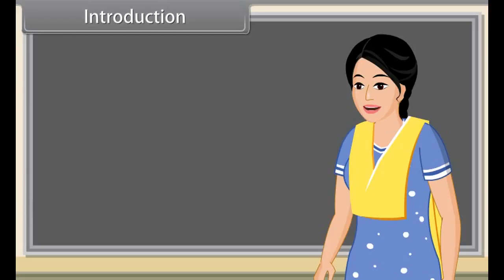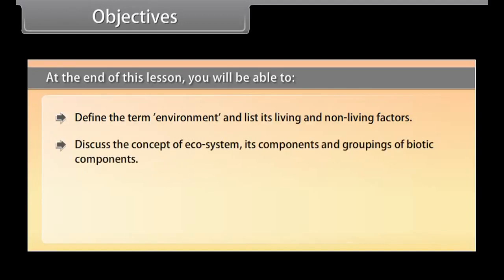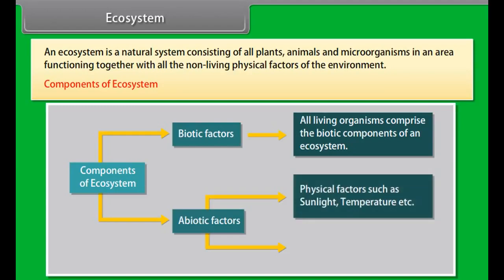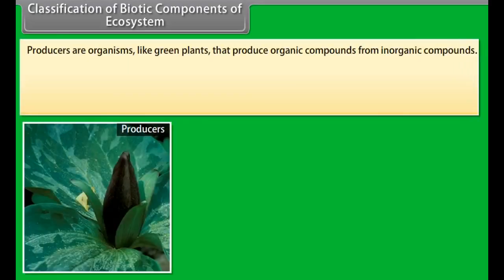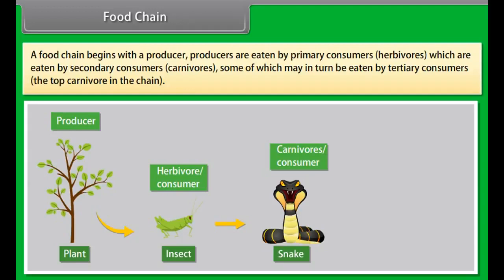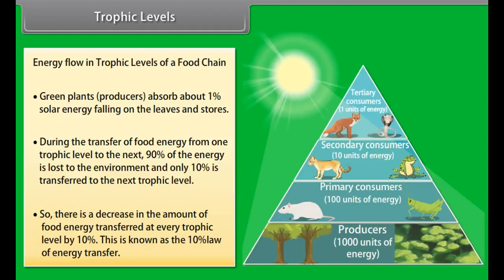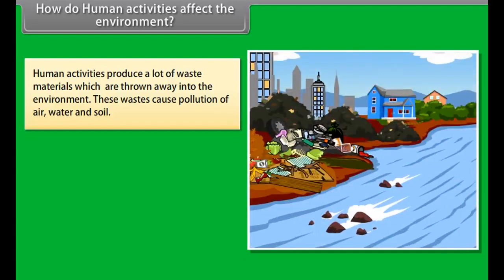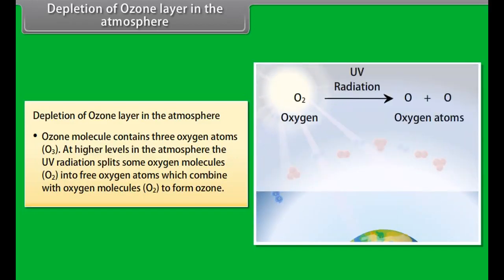Study Tool for Class 10 Science - Our Environment